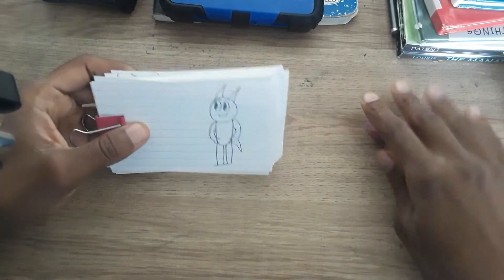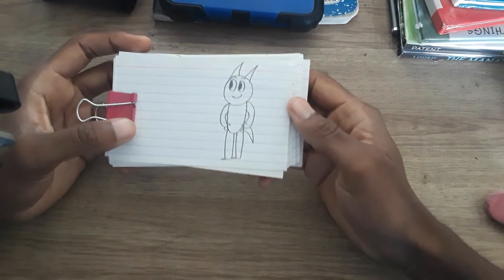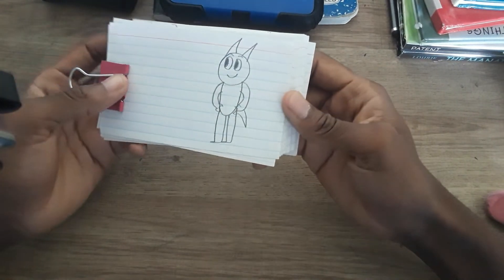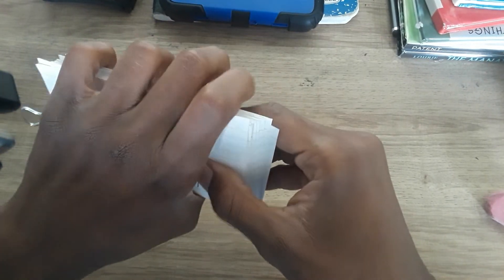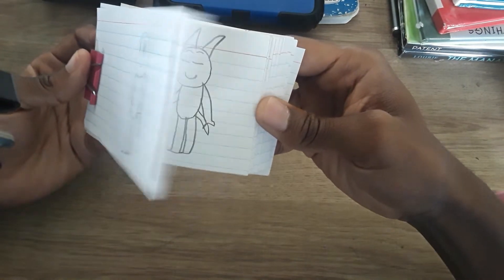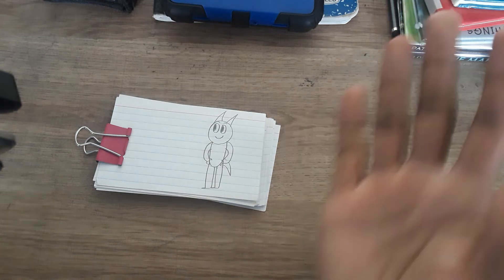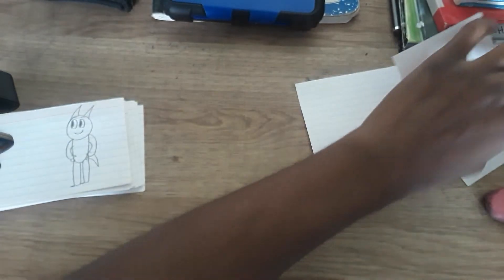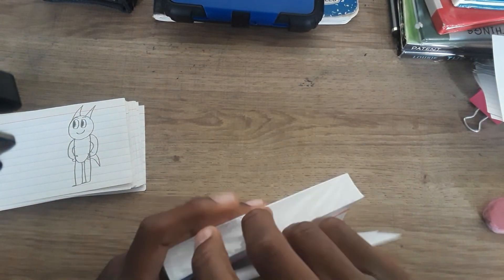Andrew the alien flipbook.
even though i enjoyed watching short flipbook videos here on youtube, making flipbooks myself and recording them has been very fun and enjoyable to make.